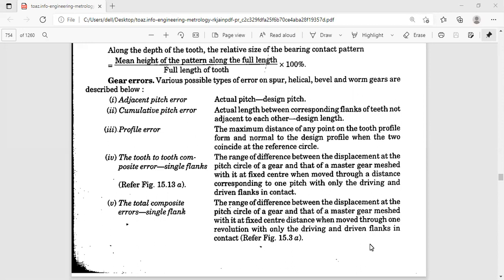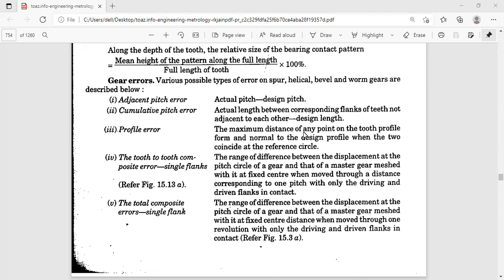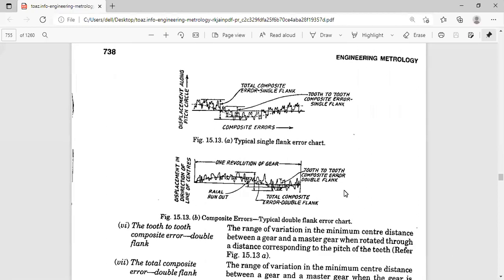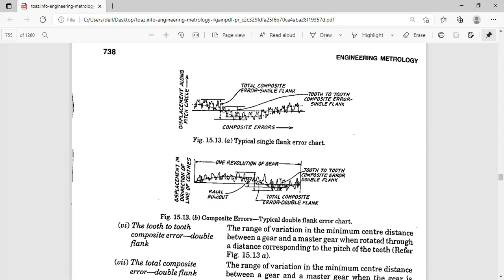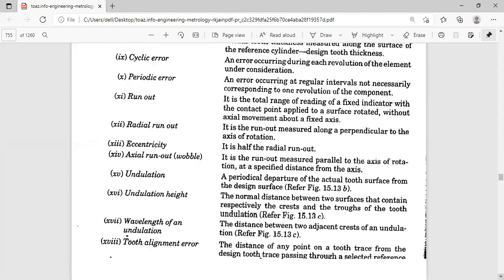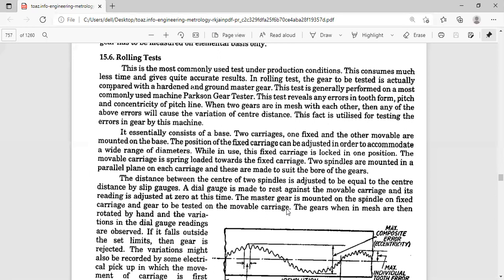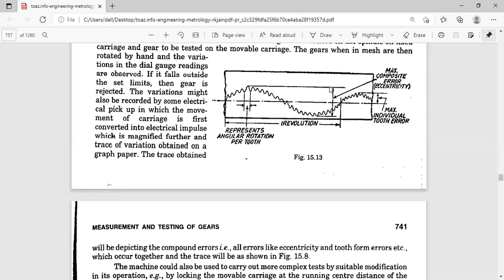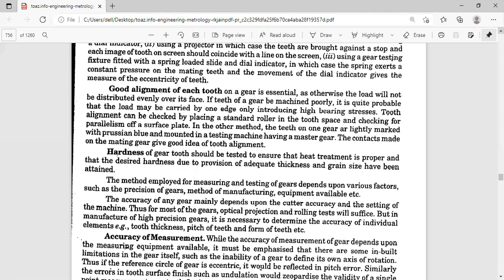Metrology - Gear Errors & Gear Measurement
Gear Measurement